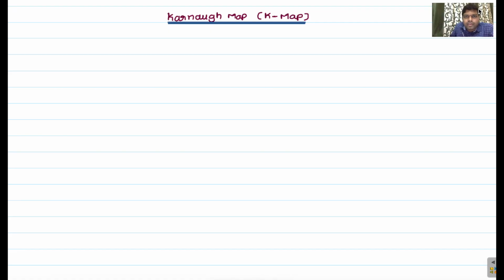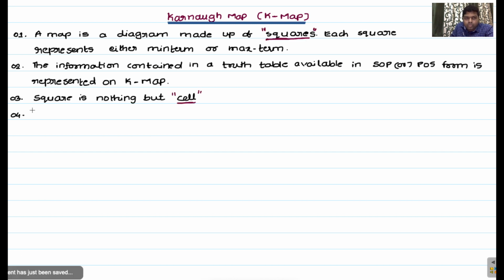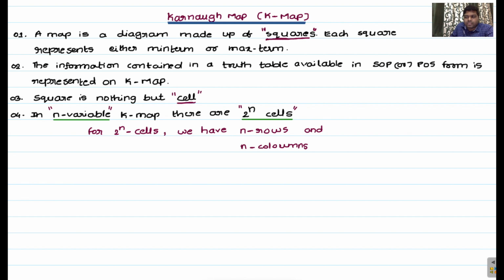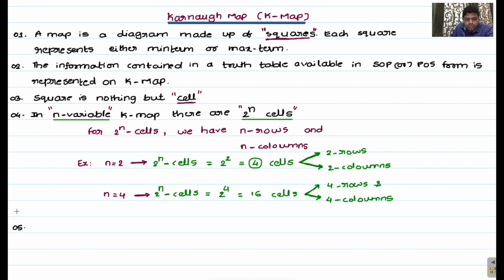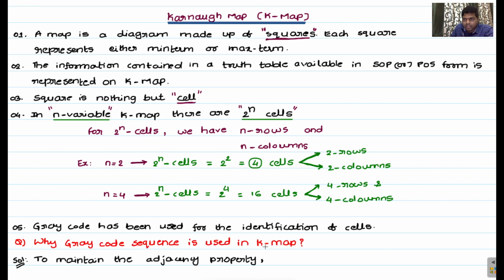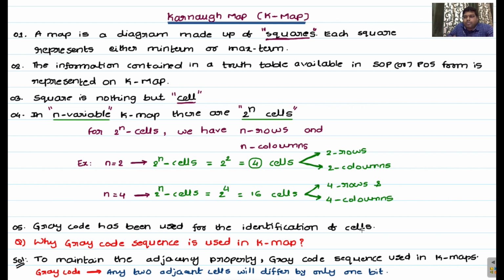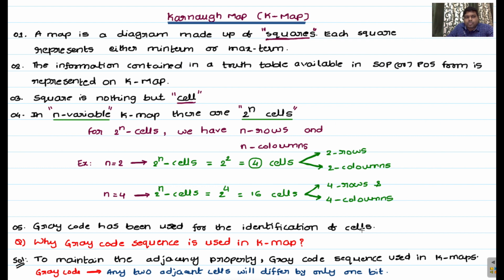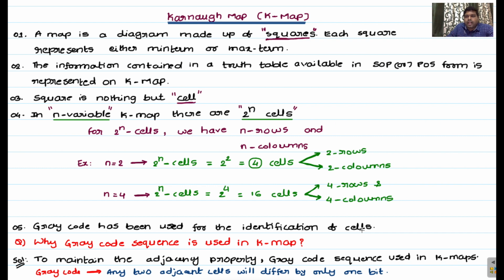Digital Electronic Circuits-9